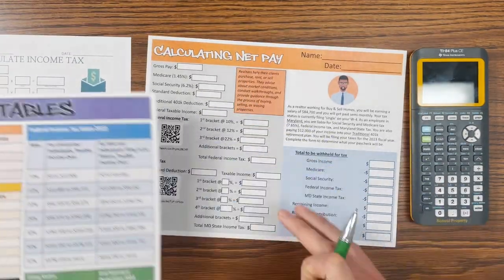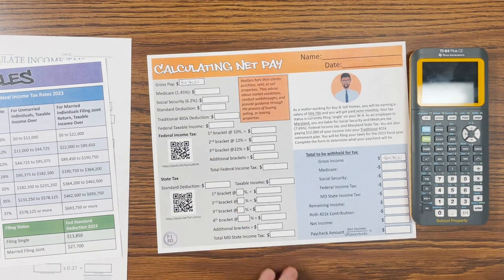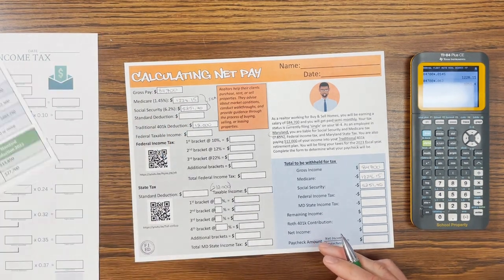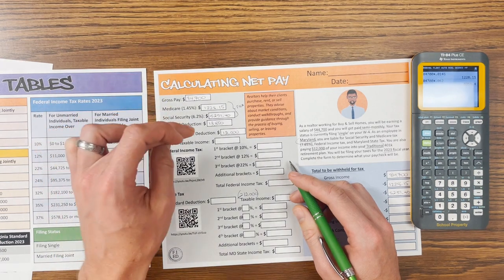Calculate Net Pay 2023 Resource - Teacher Walk-Through Example (for federal and state income tax)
Here's a step-by-step walk-through of how the Calculate Net Pay resource in my TPT store should work for students. This is an example video and will not show the answers to any student sheets within the resource, but can be used as a guiding example for the process.

To get your own copy of the guide sheet used in this video, go

This video is for entertainment and education purposes only, in conjunction with the Calculating Net Pay resource on TPT, and not tax advice or instruction on how to do your own taxes. Please seek the advice of a CPA with any questions regarding your taxes.